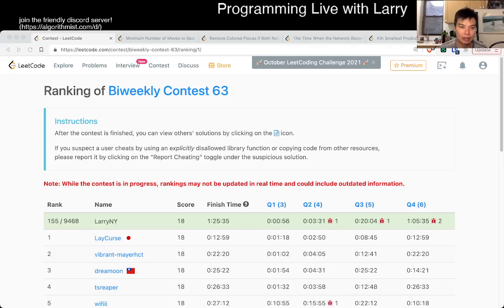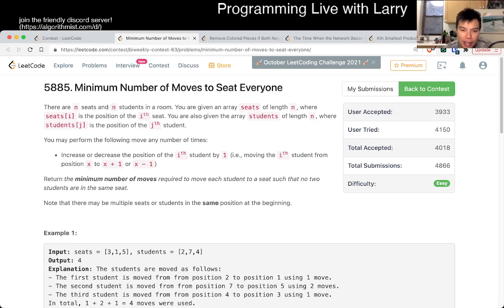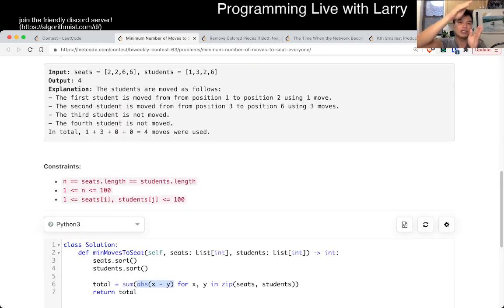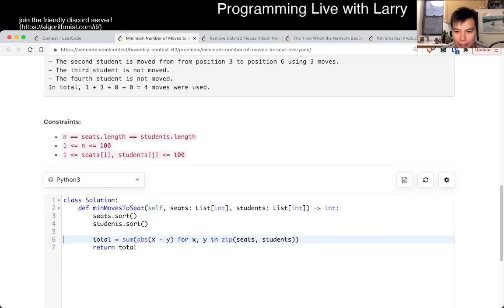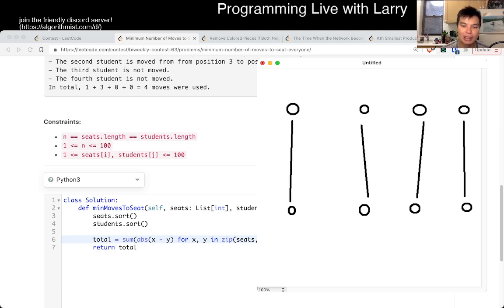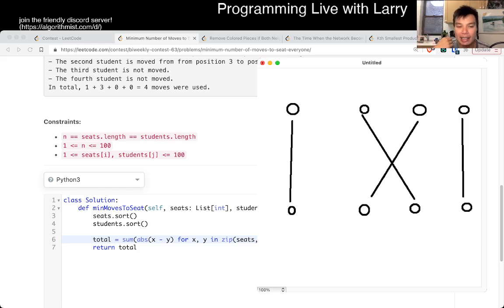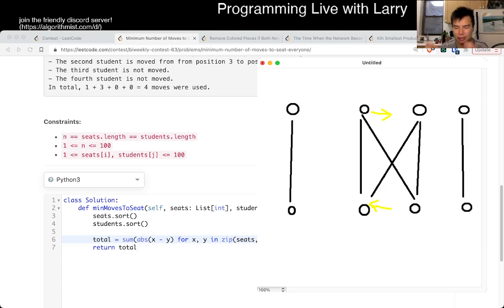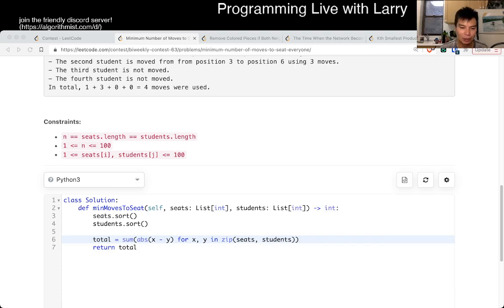2037. Minimum Number of Moves to Seat Everyone (Leetcode Easy)